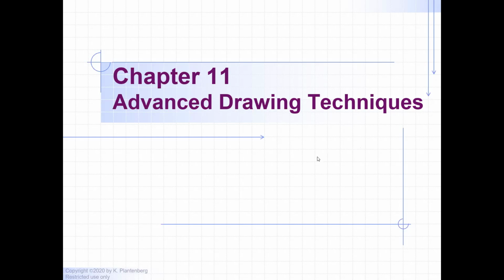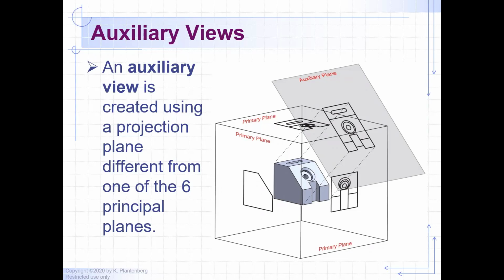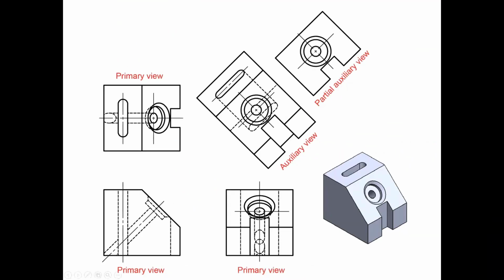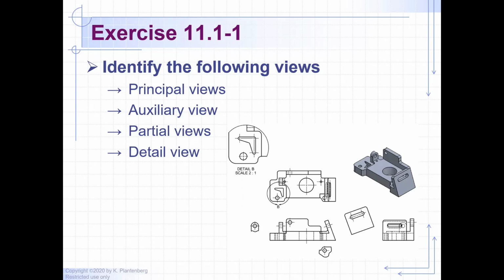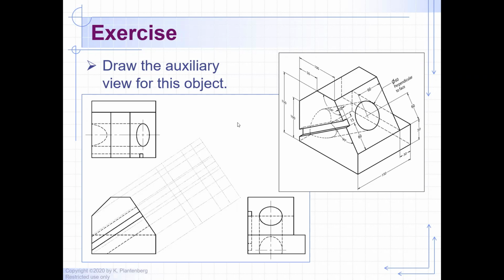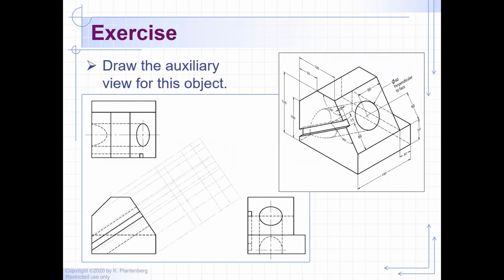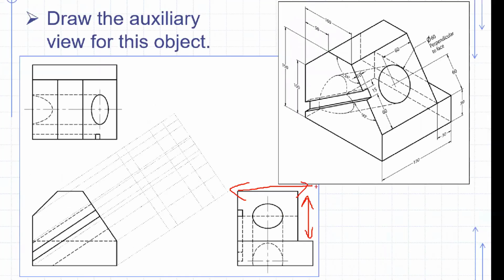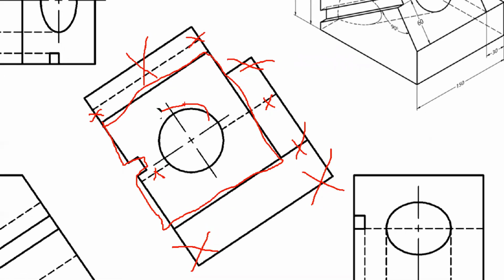EGT1004 Auxiliary View Lecture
Explaining Auxiliary Views